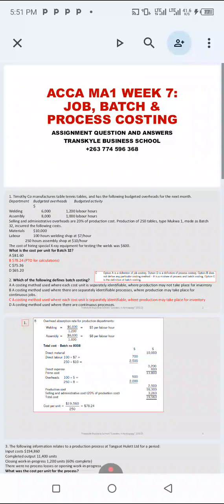ACCA MA1 | Batch Costing FULLY WORKED example | Week 7 Feedback.